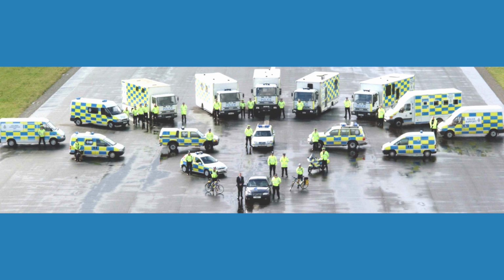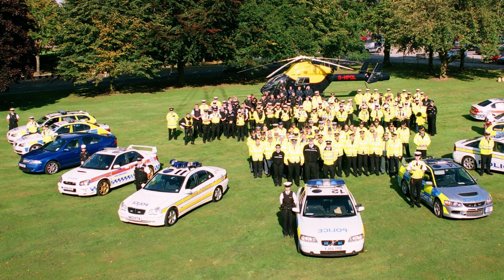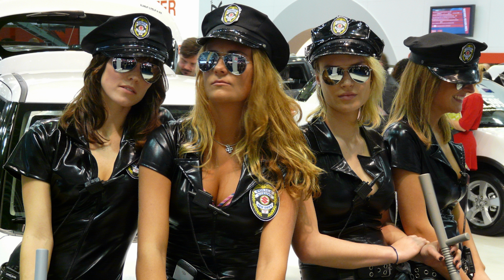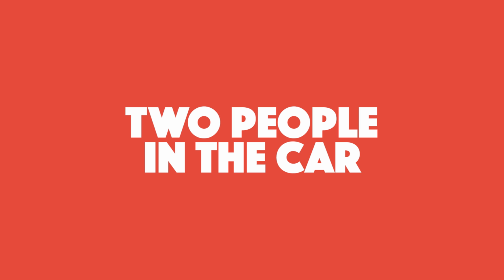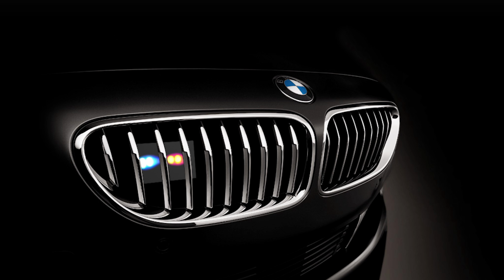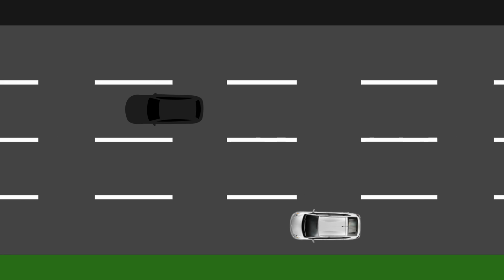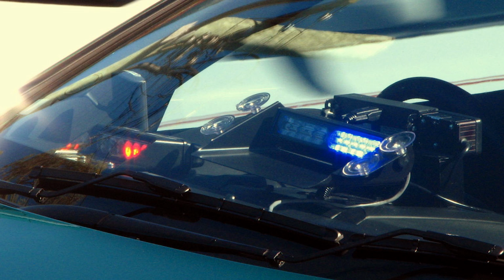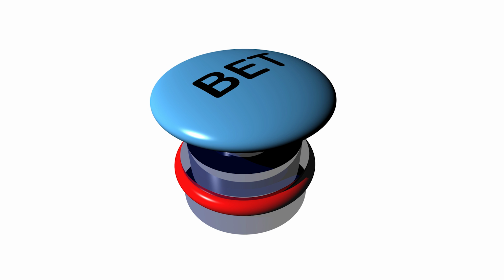8 Ways To Spot An Undercover Cop Car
As police forces bulk up their fleet with more varied, undercover cop cars, it’s becoming increasingly difficult to spot them when they're prowling the streets and motorways.

Credits